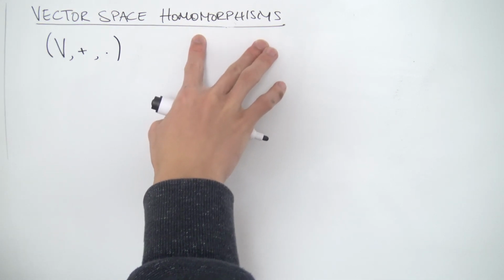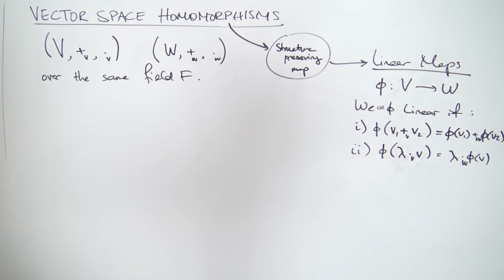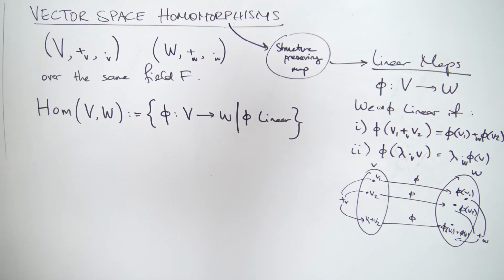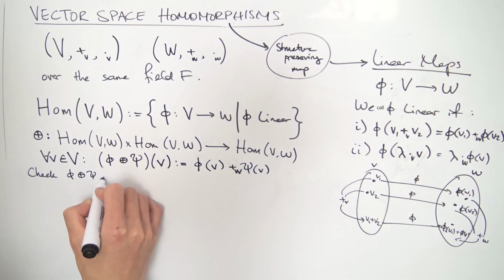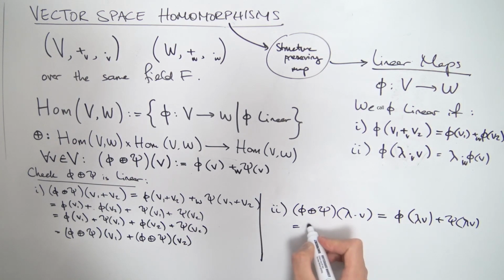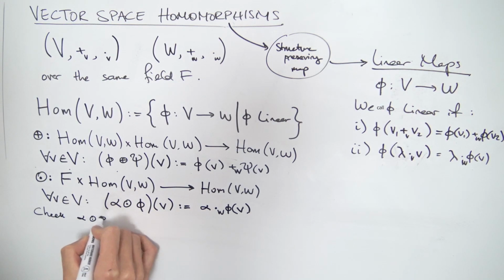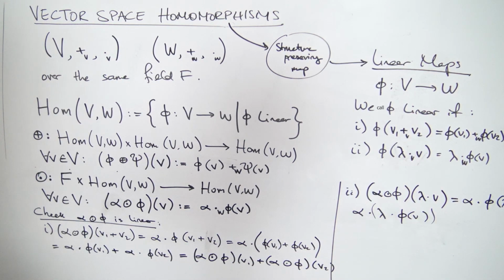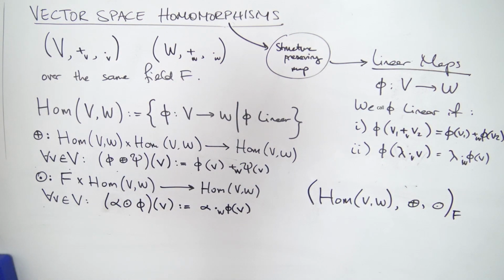Vector Spaces: Homomorphisms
Today, we take a look at the linear maps (homomorphism) between 2 vector spaces and construct the Hom(V,W) vector space of homomorphisms.